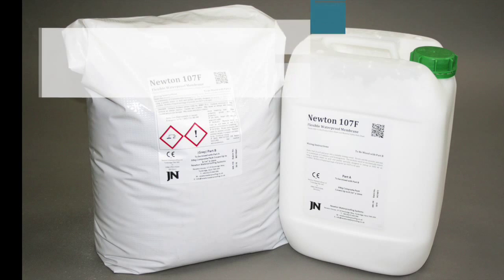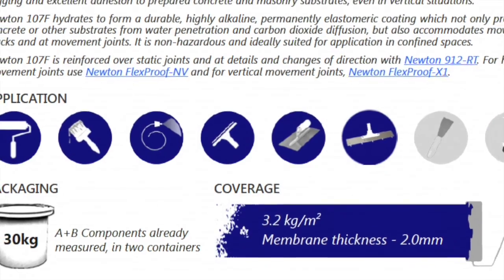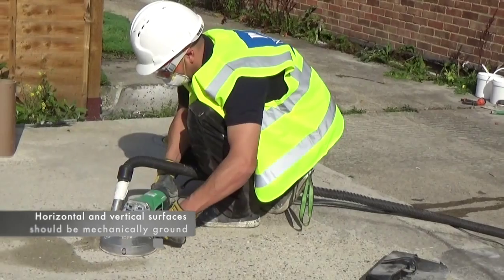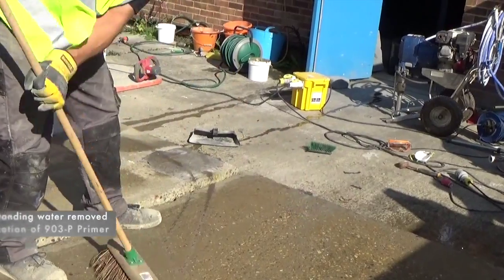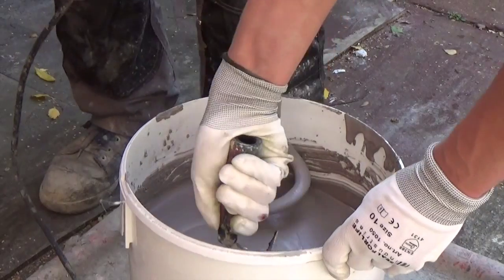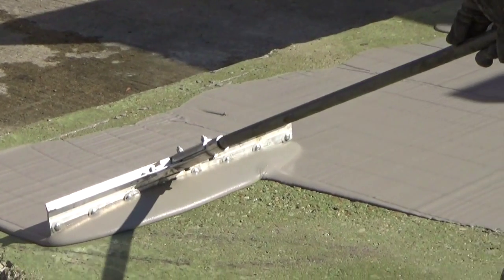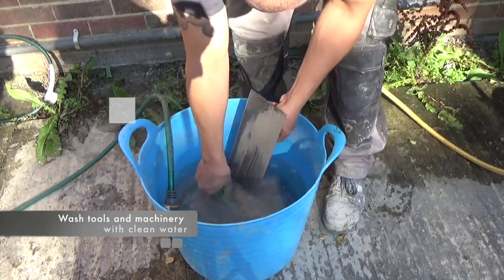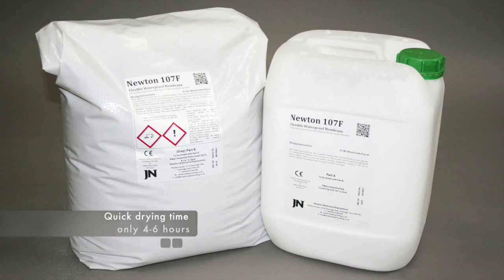Newton 107F Liquid Waterproofing Membrane Tutorial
Newton 107F is a two-component, cementitous waterproofing membrane, with a polymer-rich composition that enables it to maintain its elastomeric properties, even under immersed conditions.

Newton 107F is therefore ideally suited and especially capable where the structure has both masonry and concrete elements, and where differential movement can be expected.